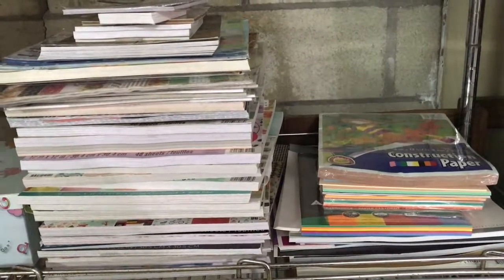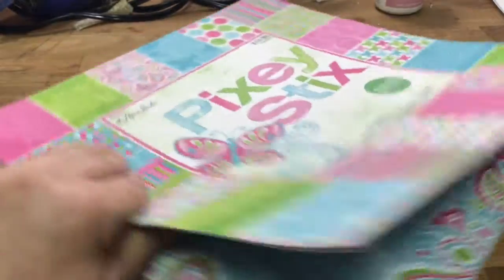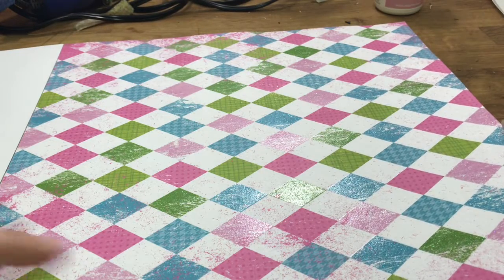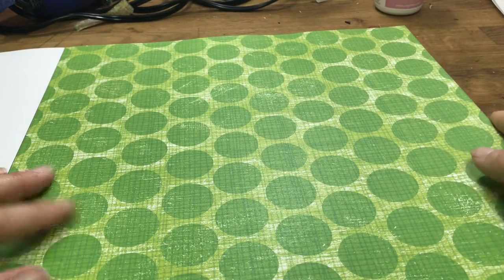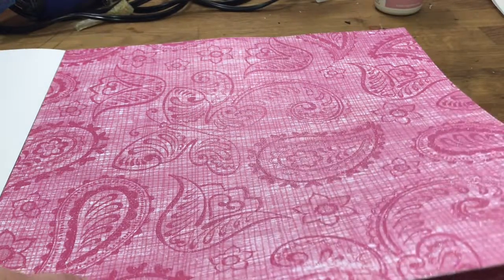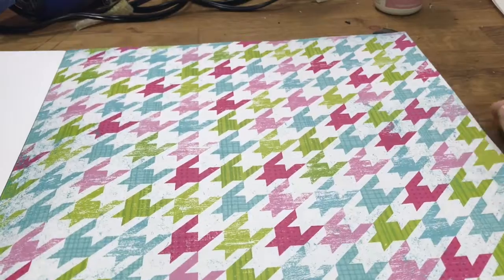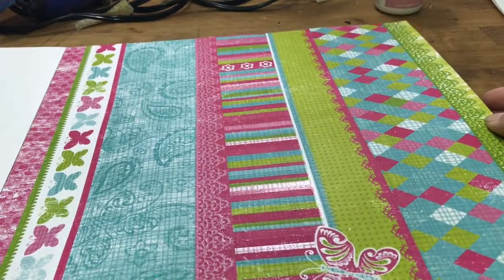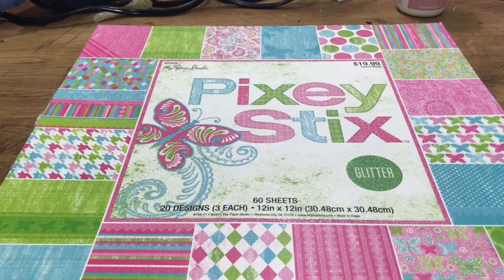Pixey Stick Paper & Paper hoarding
Preview of paper pad & paper stock